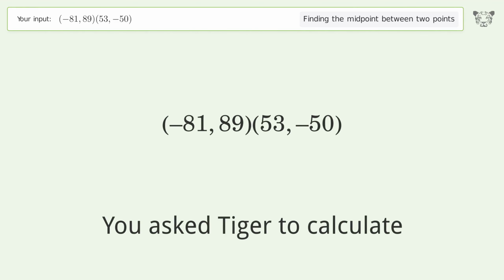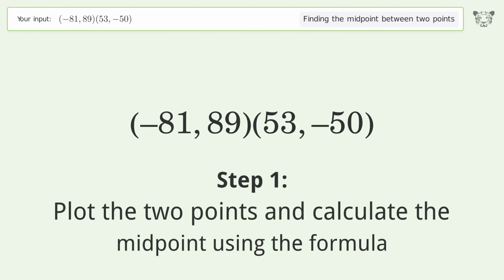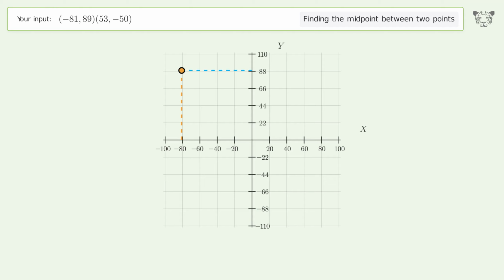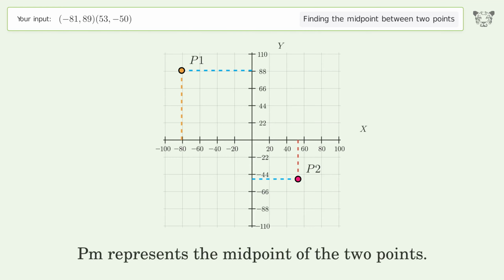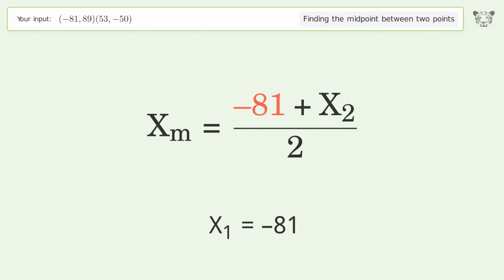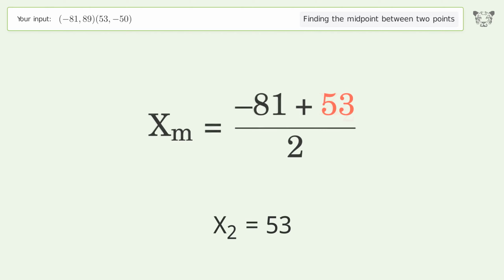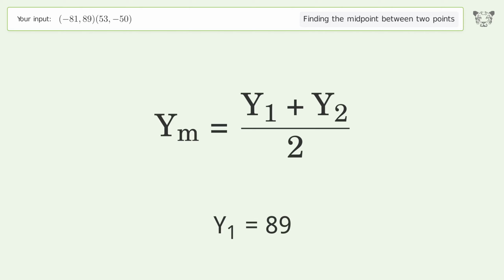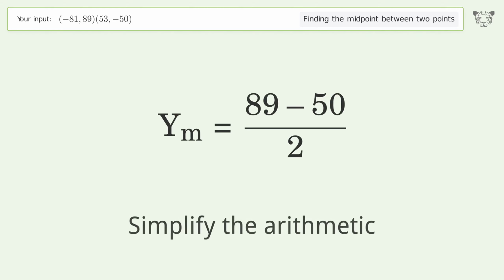Find the midpoint between two points p1 (-81,89) and p2 (53,-50): Step-by-Step Video Solution